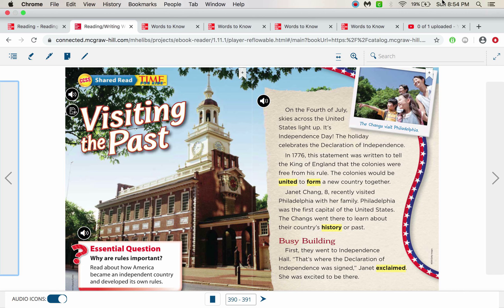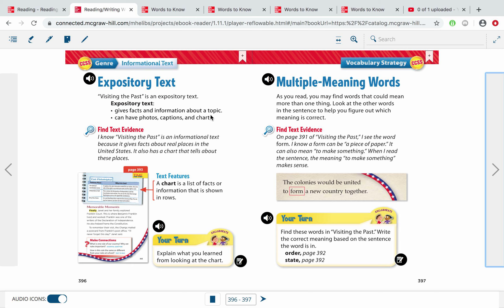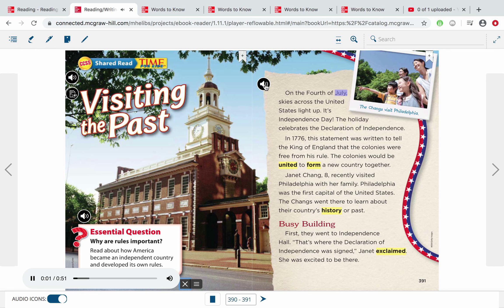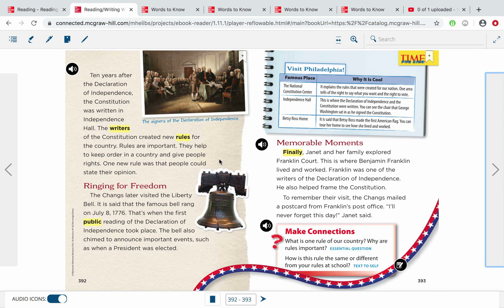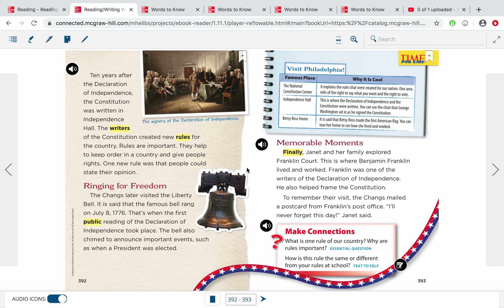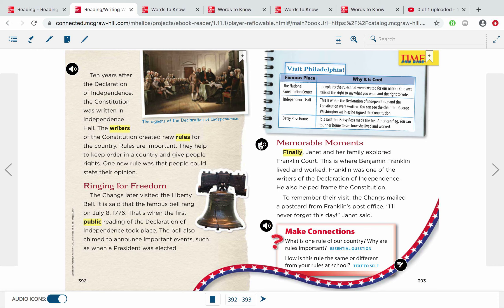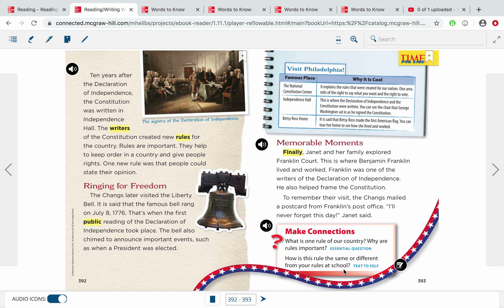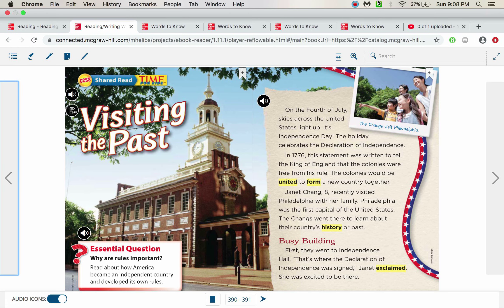Visiting the Past